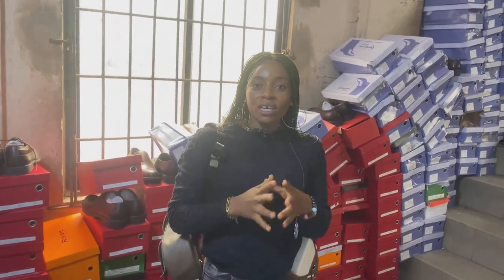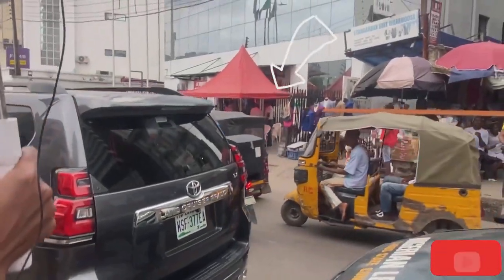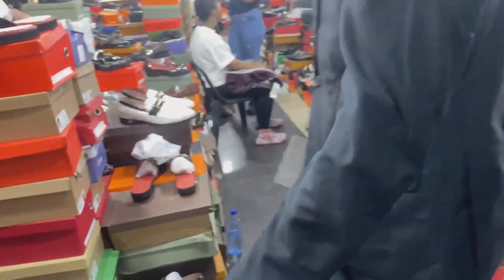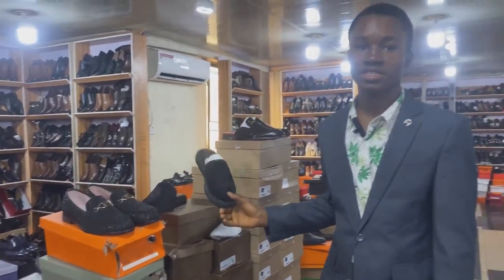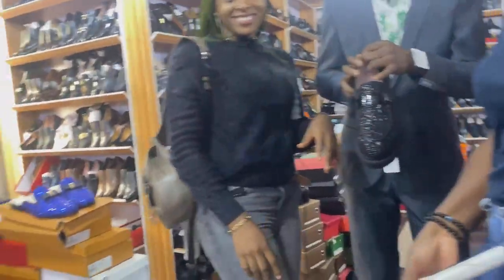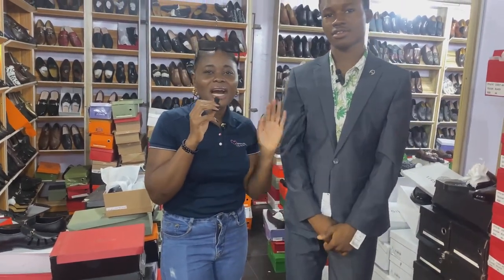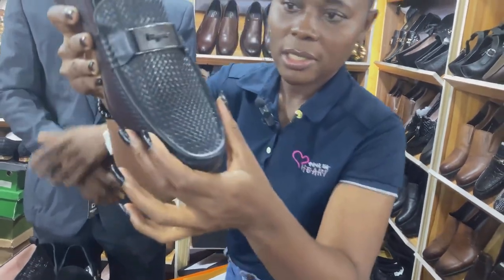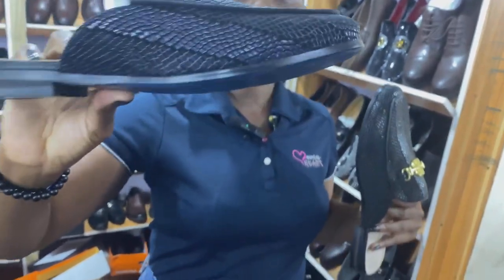Market Vlog|BIGGEST ITALIAN SHOES WAREHOUSE IN NIGERIA|Wedding Shoes&Leather Belts|Featuring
Featuring @AmmyJ
We are at the Biggest Italian Shoes and Leather belts warehouse in Lagos,Nigeria...Wholesale prices 👌🙌🏾💯

Let Us know what you think about this Video in the Comment Section and other videos you will like to see .

  Ps:They’re usually very busy at the warehouse,So they might not respond to you as fast as you may want.

🚌 Description to STANDARDEX WAREHOUSE

🚚From the CMS CATHEDRAL walk straight into Tunubu Square road till you get to the Tunubu square Roundabout -right there you’ll see a Zenith bank,the warehouse is right beside the Bank building.Ask for Standardex Warehouse .🚚🚚

IF YOU NEED A PERSONAL SHOPPER FOLLOW THIS LINK TO JOIN  GROUP WHERE BUYERS AND SELLERS MEET 👇👉🏼

 previous Market Vlogs 👉🏼